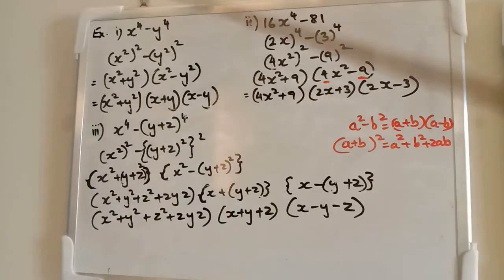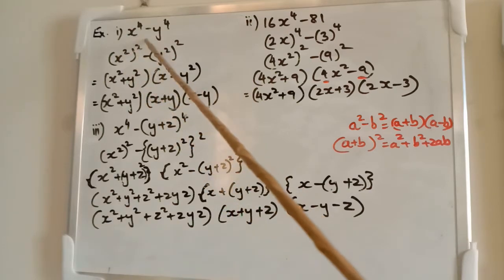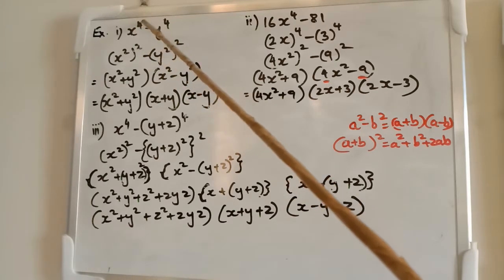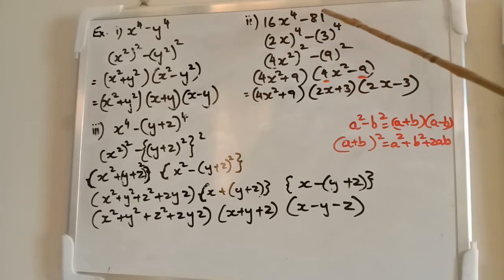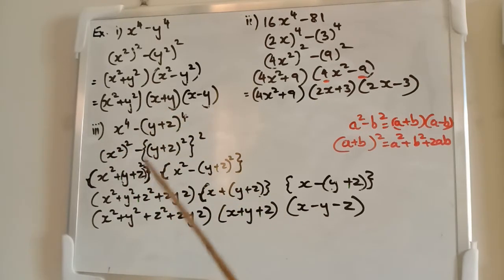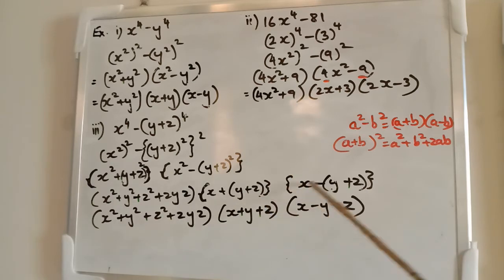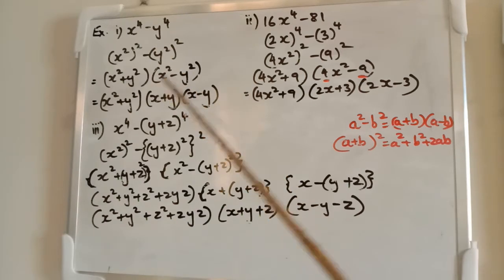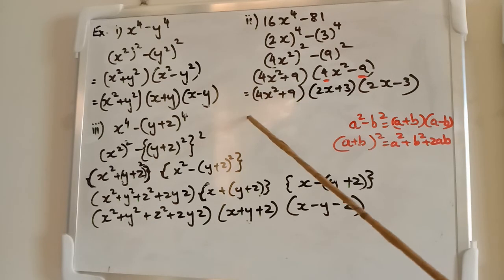Factorisation using difference of squares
solve some problems ☺️